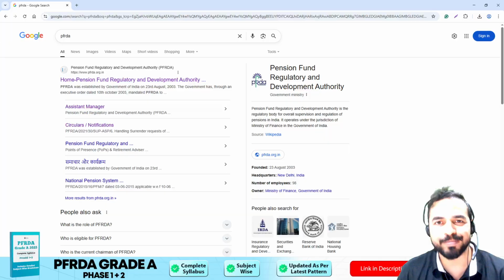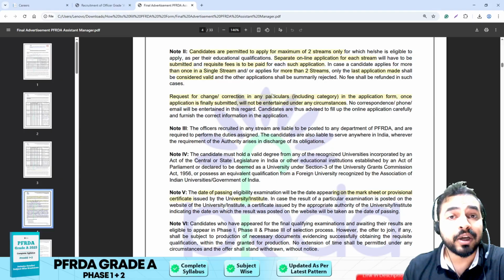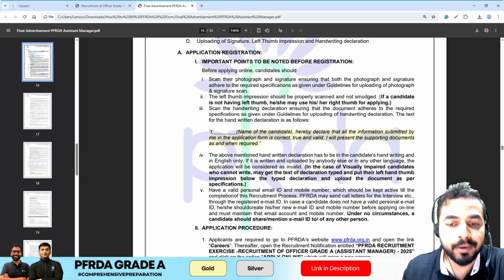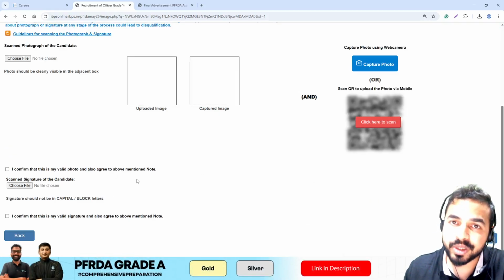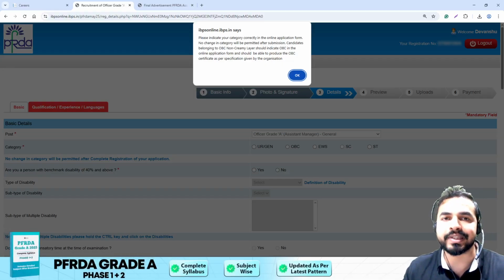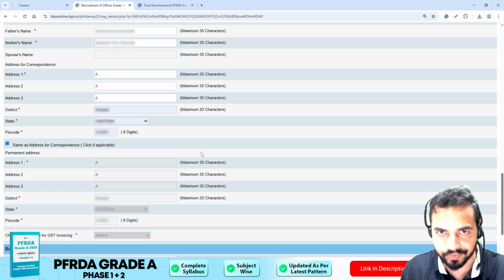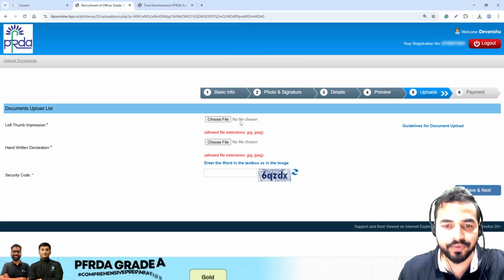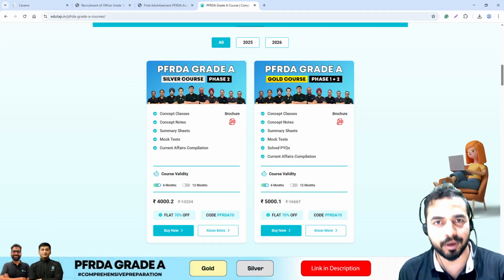PFRDA Grade A Apply Online 2025 | How To Fill Up PFRDA Grade A Application Form |PFRDA Registration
How to apply online for PFRDA Grade A 2025?
How to fill PFRDA Grade A Application form online?
How to fill up PFRDA Grade A Form 2025?
What is PFRDA Grade A Registration process?
What is PFRDA Grade A apply process?
How to apply for PFRDA Grade A Assistant Manager 2025?
How to apply for PFRDA Grade A Officer exam 2025?

In this video, Devanshu Sir has discussed how to apply online for PFRDA Grade A 2025 step by step. Get complete details of the PFRDA Grade A registration process with every key detail regarding the PFRDA Grade A application form and how to fill the PFRDA Grade A online application form 2025.

Have questions?